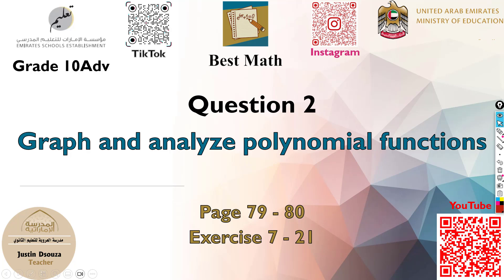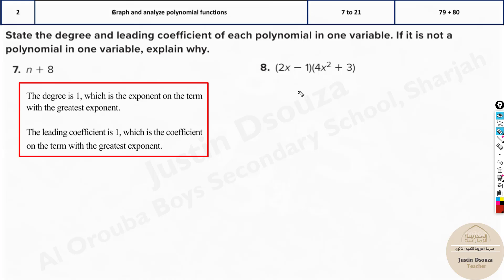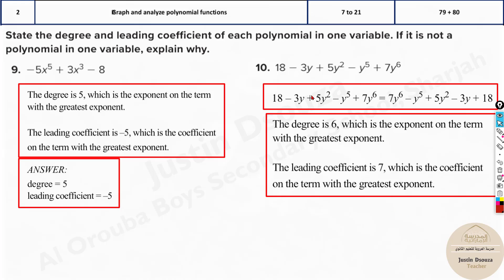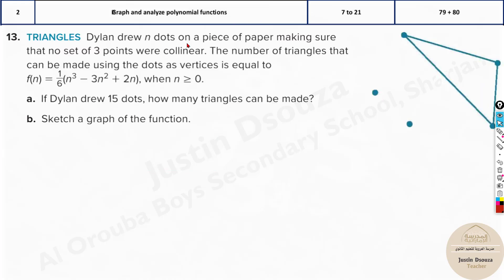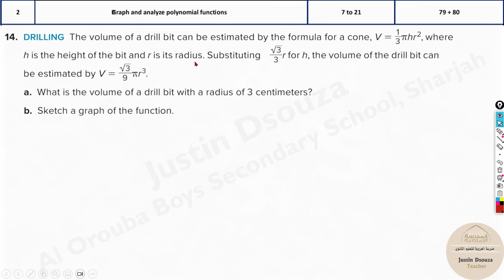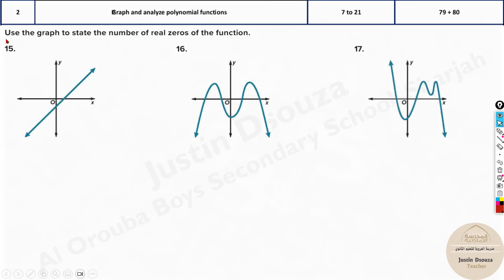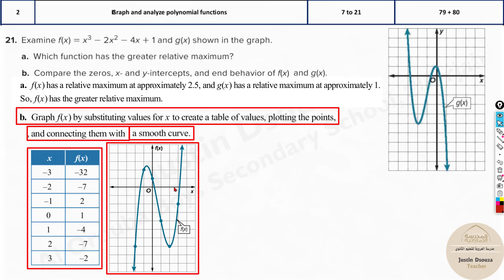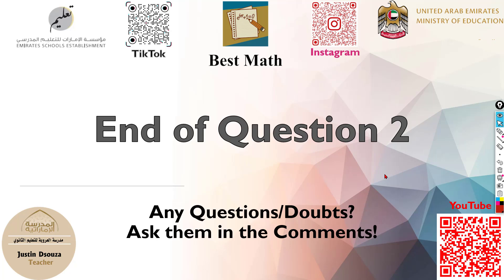Graph and analyze polynomial functions | Q2 P1 | 10A | EoT3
G10A Question 2 Graph and analyze polynomial functions